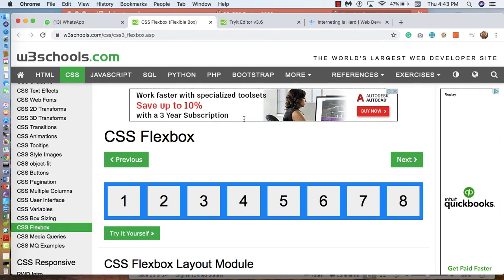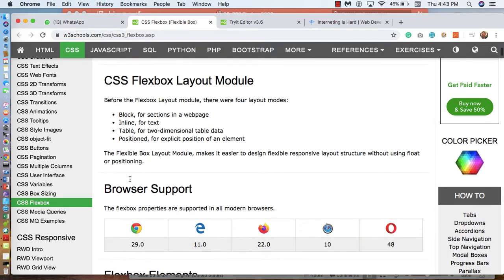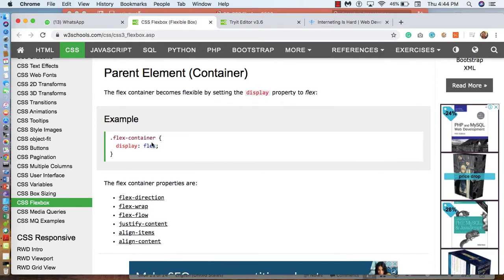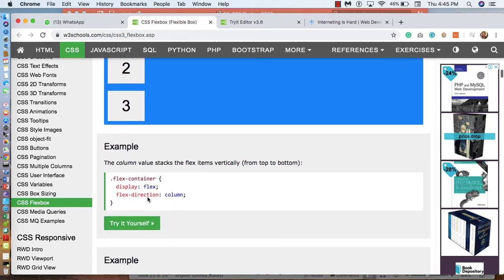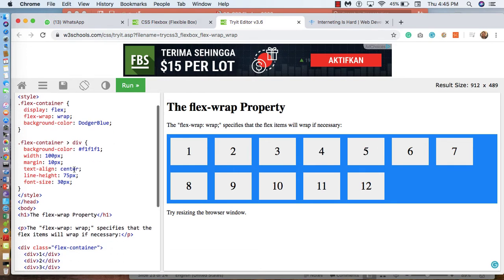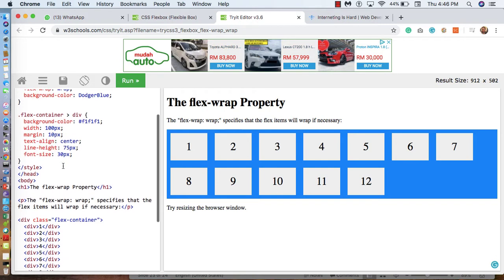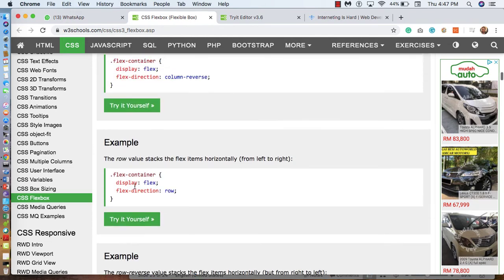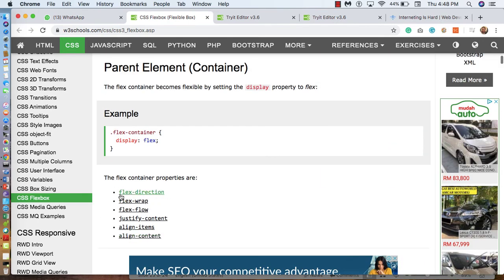Video 2: CSS with Flexbox